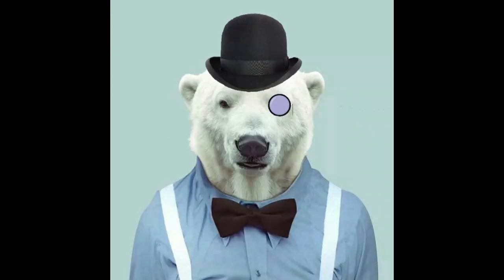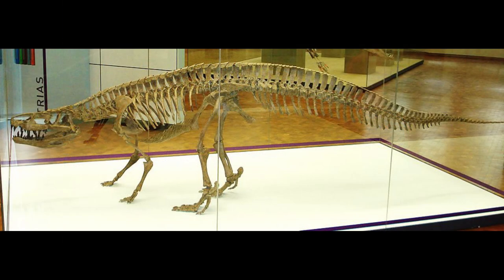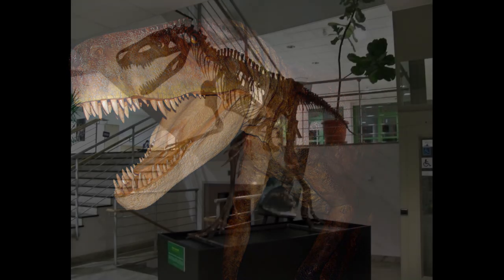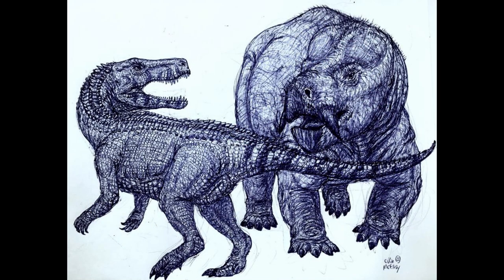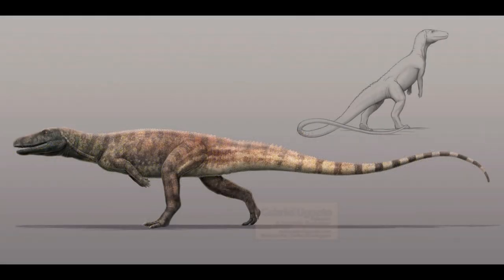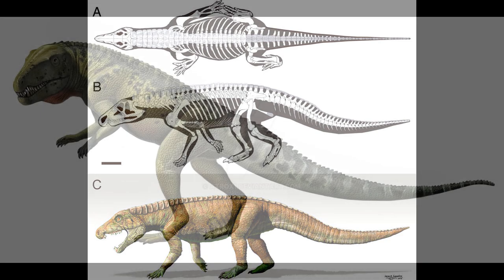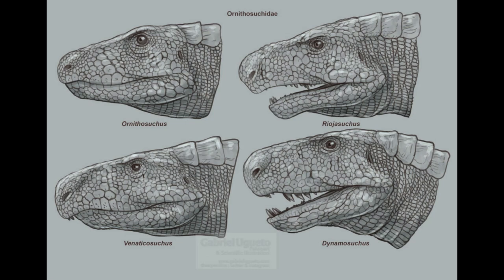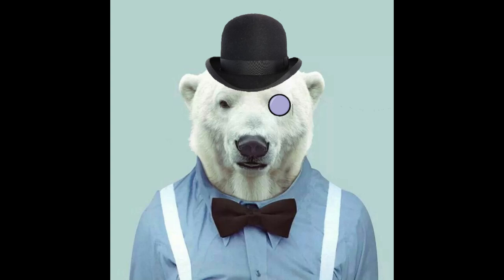True Archosaurs and Early Pseudosuchians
True Archosaurs first appeared during the Early Triassic and soon went on to dominate terrestrial carnivorous niches over the course of the period. Two main lineages emerged: the Pseudosuchians and the Avemetatarsalians. The former can be defined as all Archosaurs closer to modern Crocodilians than to Dinosaurs or Pterosaurs. During the Triassic, the most basal Pseudosuchians were modestly sized, fully terrestrial carnivores capable of running on their hind legs.